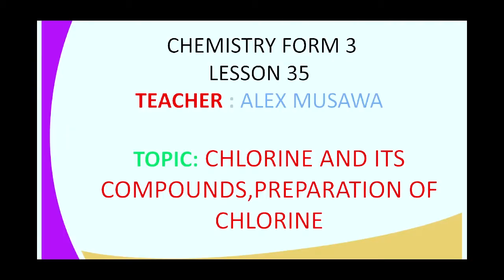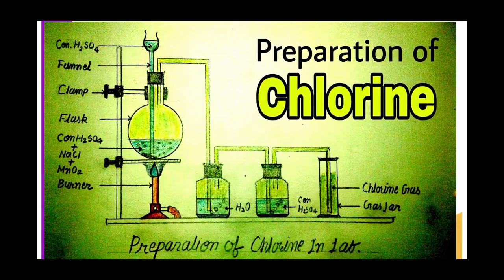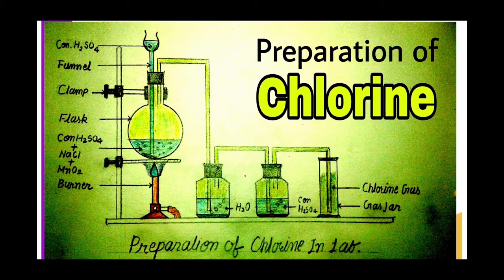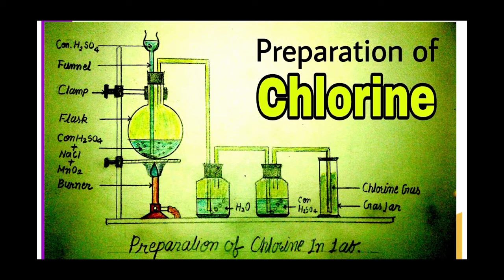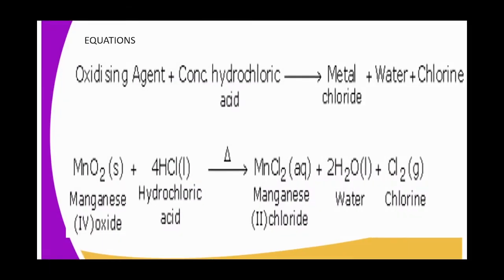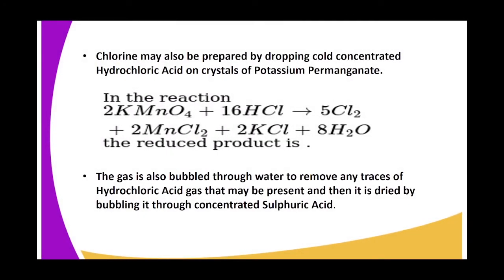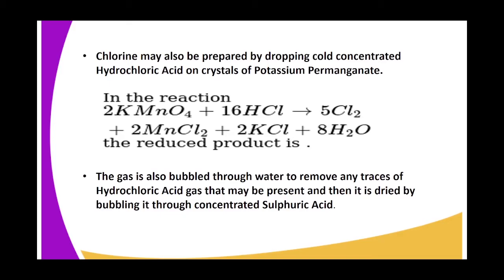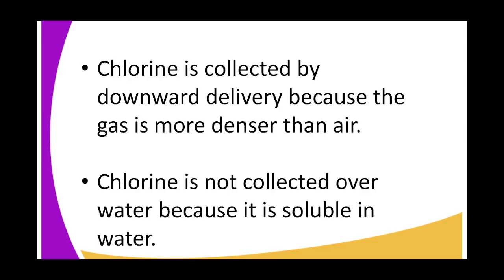FORM 3 CHEMISTRY LESSON 27 SULPHURE AND ITS COMPOUND